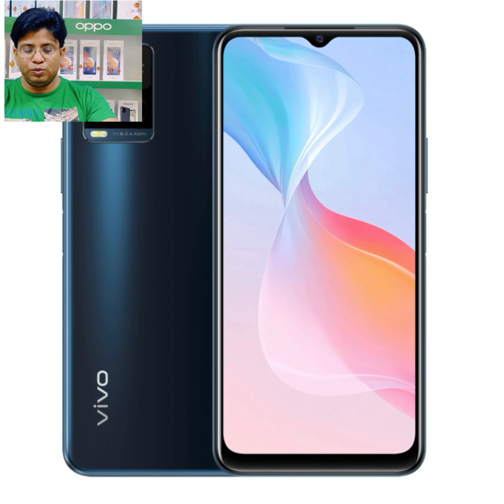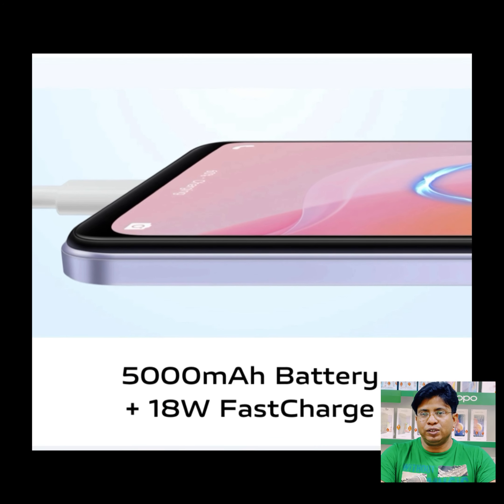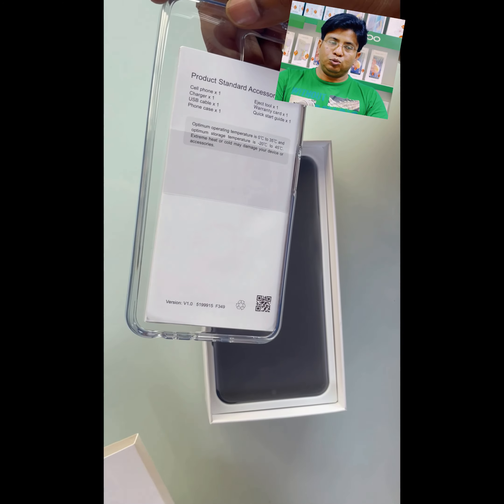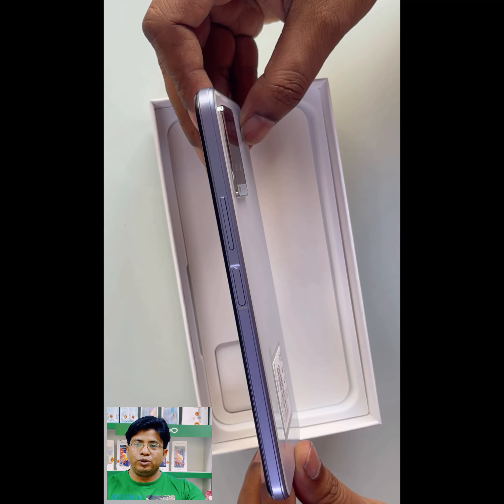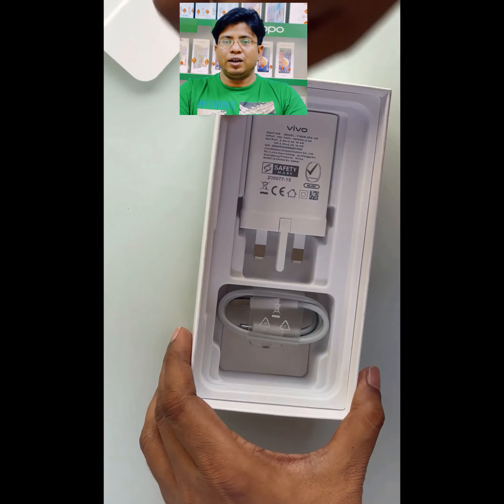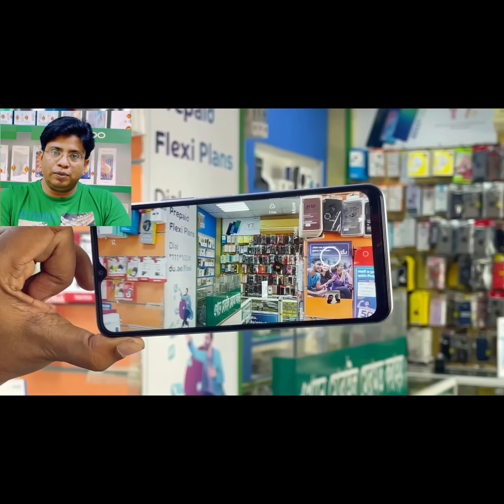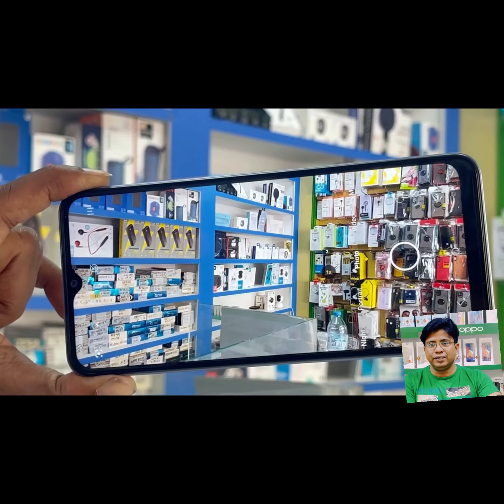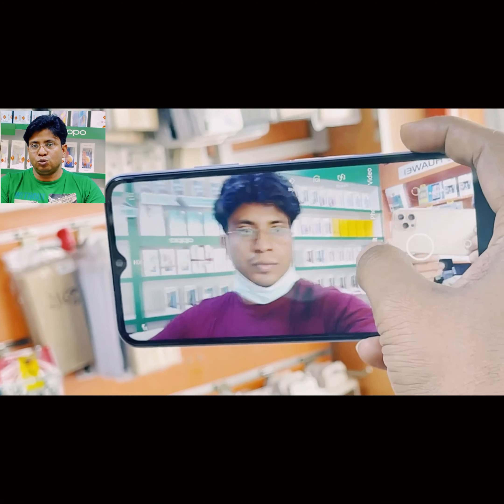Vivo y21T full unboxing and camera review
This is very special devise because of some reasons; for example it has Snapdragon 680, 50 mp main rear camera , 8mp front facing camera.  5000mAh +18W Fast Charge. 8 mm trendy slim Desing. It s operating system ; fun-touch os 12 based on android 11.

  Pearl white : A nano coating creates an exquisite texture , while the latest liquid crystal coating adorns the surface with a unique pearls luster that changes with light. A hint of sweet pink a dash of elegant blue create a dreamlike glow.
The midnight blue. There is a coating AG technique that creates a sophisticated frosted surface with a subtle shine putting vibrancy to deep shade of blue.
 The 6.51 inch HD+ Halo Display with in-cell technology provides /gives a razor sharp details and rich vibrant colors. From watching movie to playing games everything exhilarating. The additional eye protection mode filters out blue light for more comfortable viewing experience.

  This devise has a robust fingerprint scanner with side button and face unlock also.
It has 5000mAh battery with 18w fast charge. there is three powerful tactics applied. 5000mAh lipo-battery . 18w fast charging. Vivo energy guardian. this three things gives efficient energy management.
      The new 50mp main rear camera sensor gives a high definition photography.
 The triple card slot supports expansion up to 1tb.